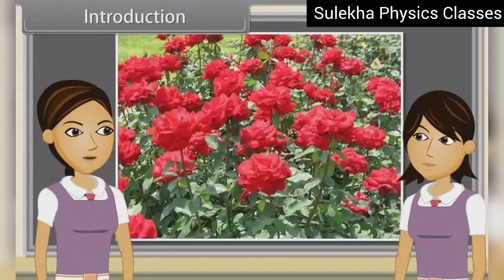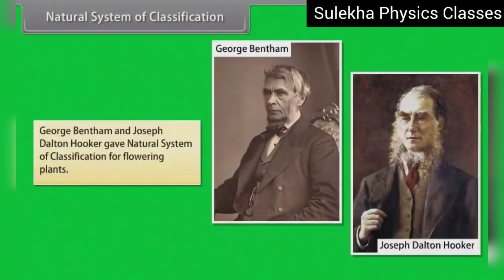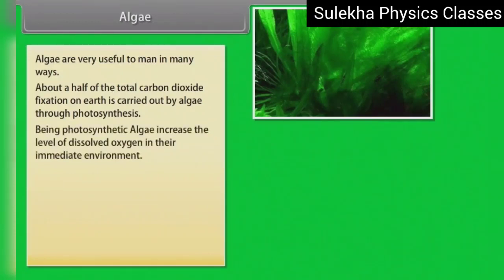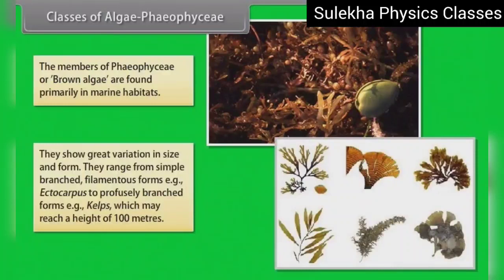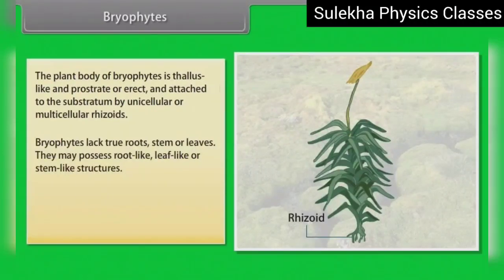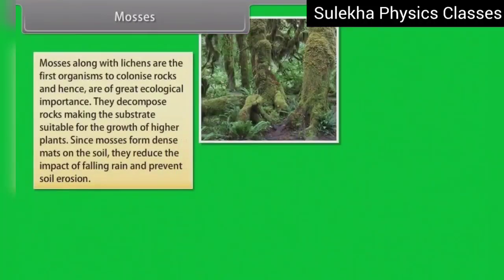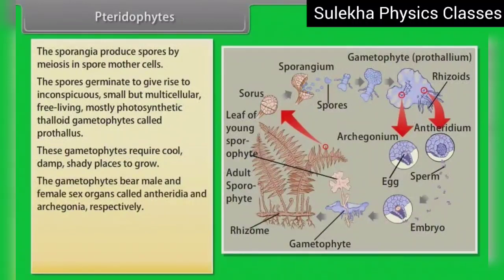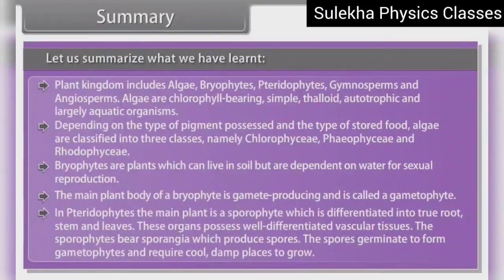CLASS 11 BIOLOGY//Ch-3/PLANT KINGDOM//PART-2/ANIMATED VIDEO/CBSE BOARD/ENGLISH MEDIUM/NEET/JEE MAINS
PLANT KINGDOM/Ch-3/PART-2/CLASS 11 BIOLOGY/ ANIMATED VIDEO/CBSE BOARD/ENGLISH MEDIUM/NEET/JEE MAINS

It is most important animated video for CBSE and ICSE class 11 English medium students . In this video we discuss about
 class 11 Plant kingdom one  shot class 11 biology ,
  Plant kingdom class 11 one shot animated video in English,
Plant kingdom class  11 one shot Sulekha physics classes,
 class 11 biology chapter 3  Plant kingdom class 11 one shot in English for Neet,
 Plant kingdom class 11 one shot in English for Jee ,